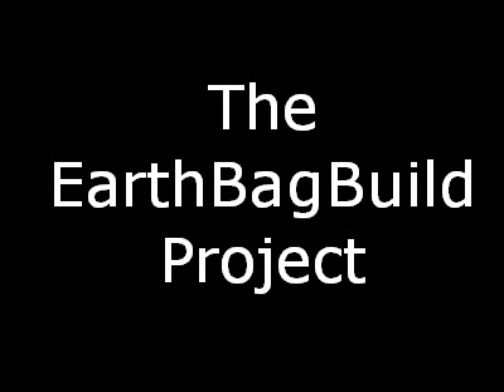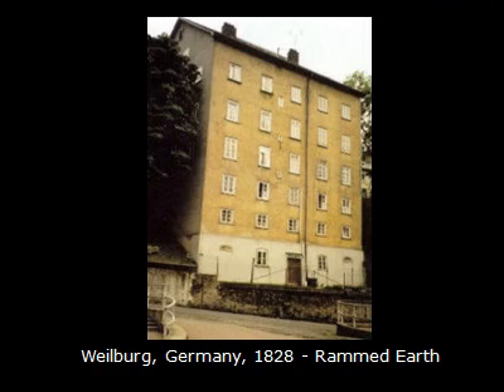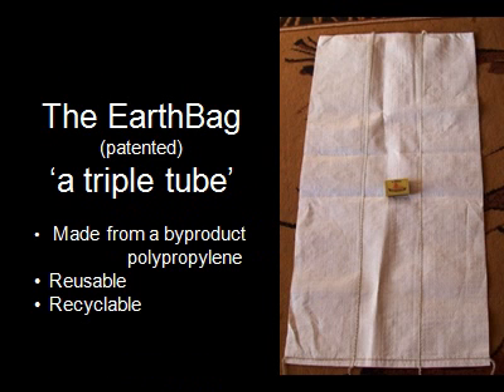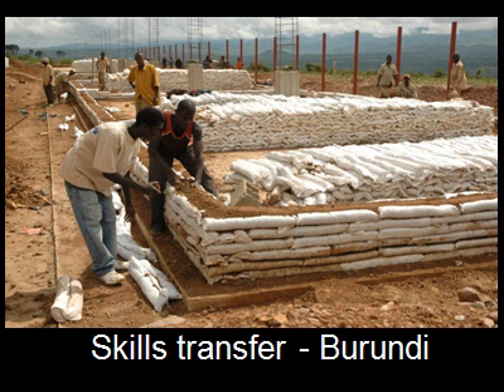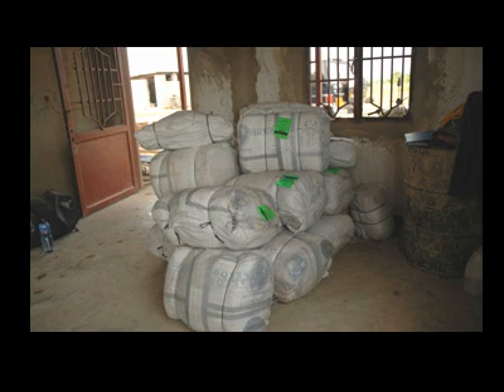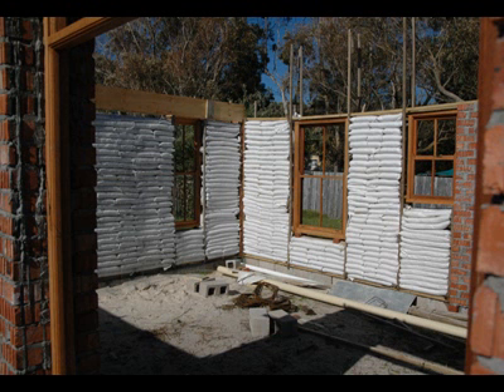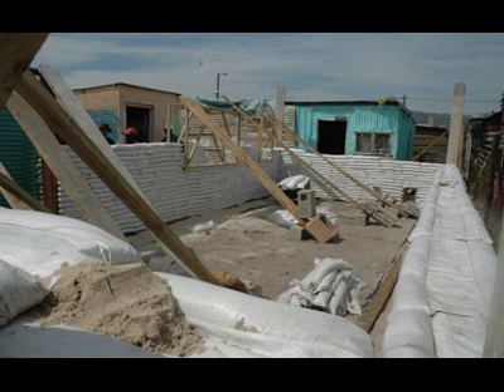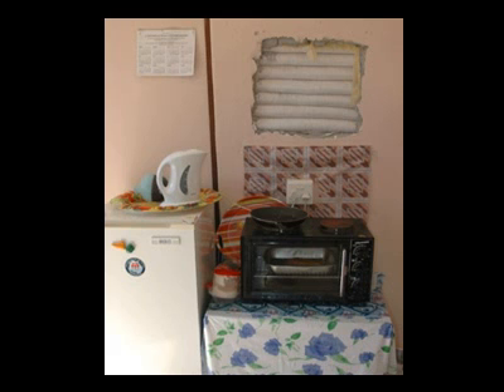The EarthBagBuild Project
This short video gives an overview of the EarthBagBuild system, which is an 'engineered' earthbag system that I hope will be code approved in  2012.

I truly believe that simple technologies such as this, can make a real difference to those in informal housing everywhere.  To ensure that earthbag buildings can be financed and insured, code approval is essential.  The EarthBagBuild system will allow for standardised, repeatable specifications.